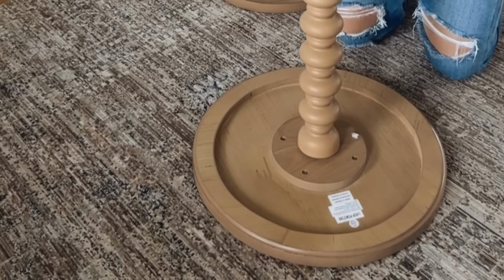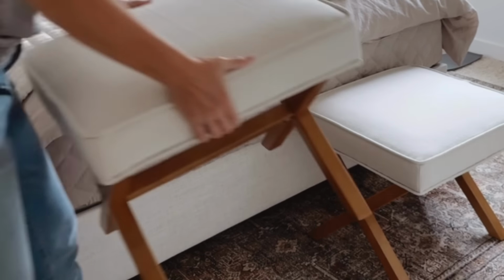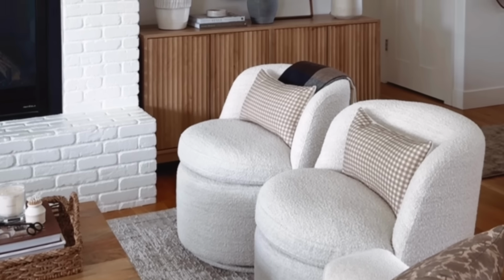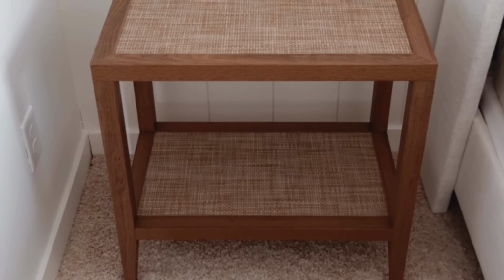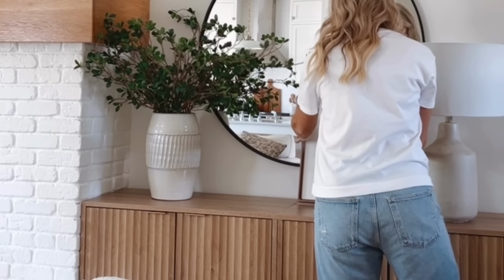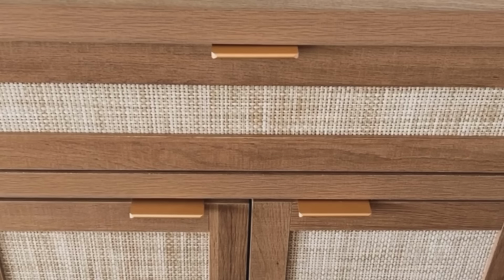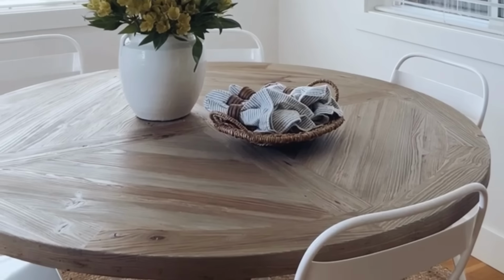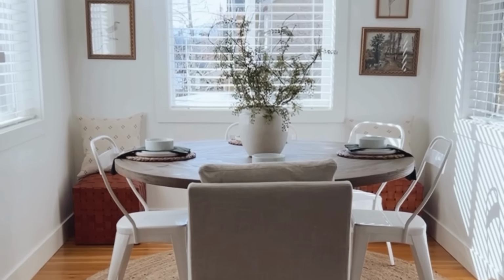High-End Amazon Furniture?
9 Amazon furniture pieces that will make your home look high-end!

In this video, I’m sharing my favorite affordable Amazon furniture finds that offer a high-end look for a fraction of the price! From stylish storage cabinets and accent chairs to versatile ottomans and side tables, these budget-friendly pieces transform any room without breaking the bank. Whether you’re looking for functional yet chic furniture for your living room, dining nook, or bedroom, Amazon has amazing options that fit any style. I’ll walk you through my top picks, including must-have pieces like a swivel barrel chair, stylish rattan bedside tables, and a gorgeous dining table. If you’re decorating on a budget but don’t want to sacrifice style, this video is for you!

Prices mentioned in the video can change anytime!

+ SHOP MY UPHOLSTERED BED (linen talc is the color)

+ WHITE TABLE LAMP

+ HOME OFFICE DESK:

Shop Window coverings:

+ Drapery Panels:
(Liz, Ivory White, Triple pleat, Room darkening cotton lining)

+Woven Shades:
Inside mount, blackout liner, color beige, no edge binding)

Other items shown in video:
area rug